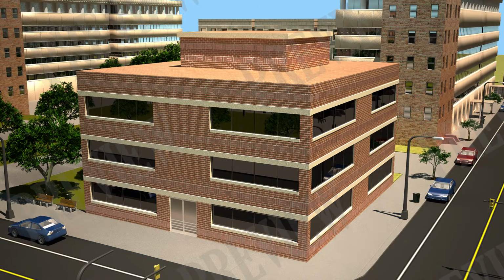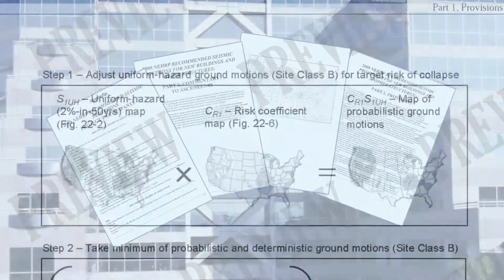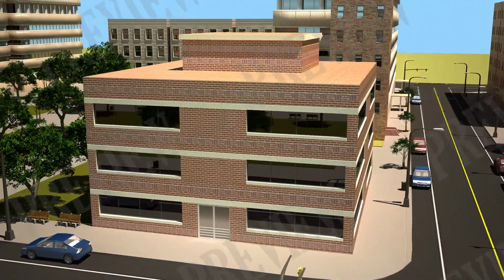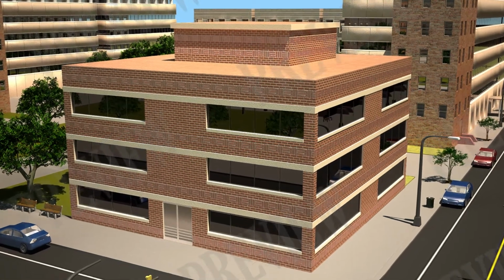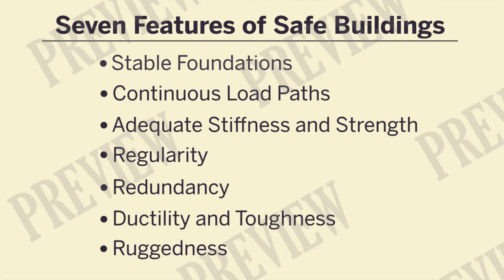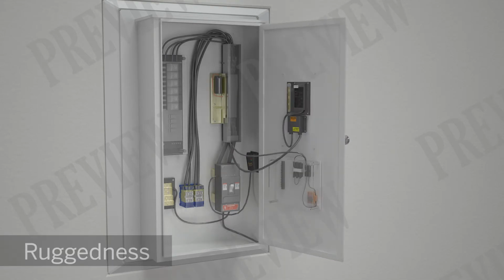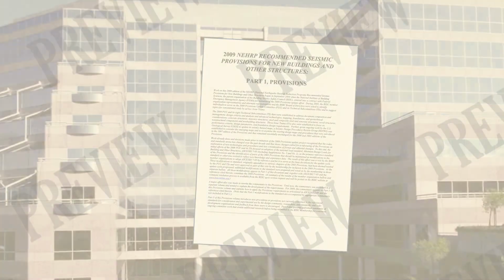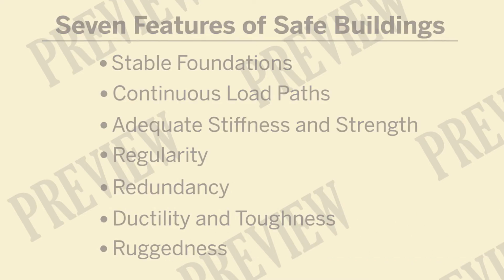FEMA V2 Watermark 10 02 13